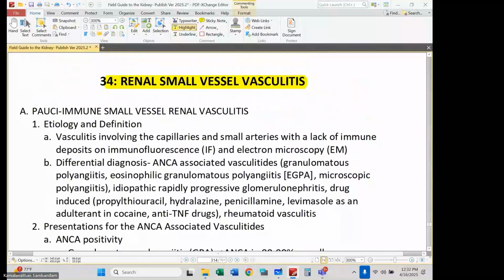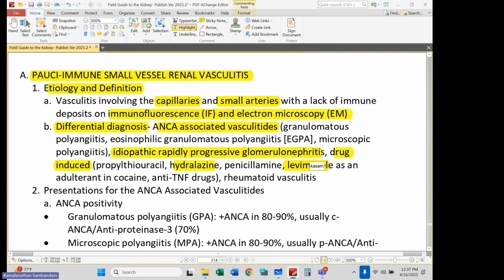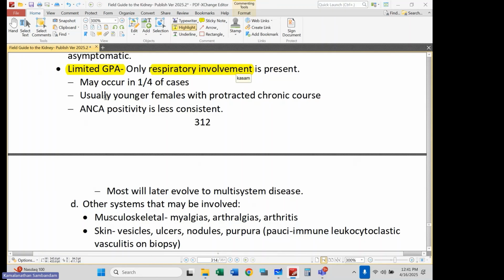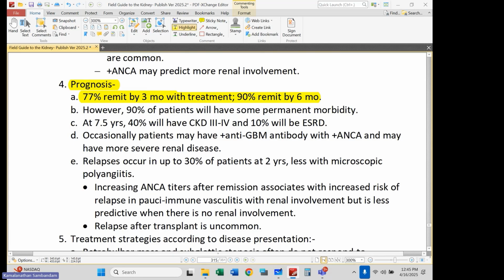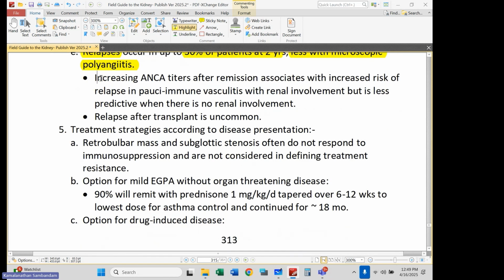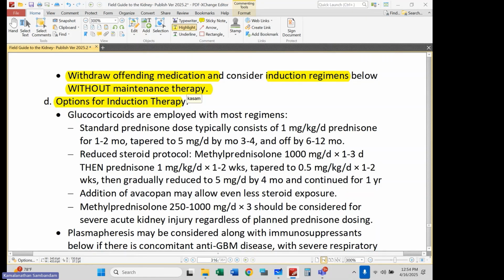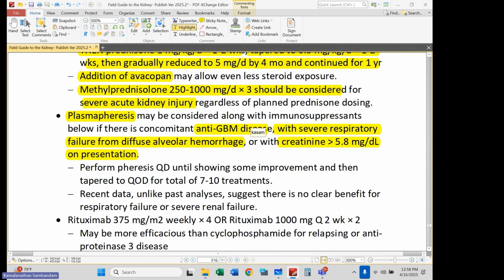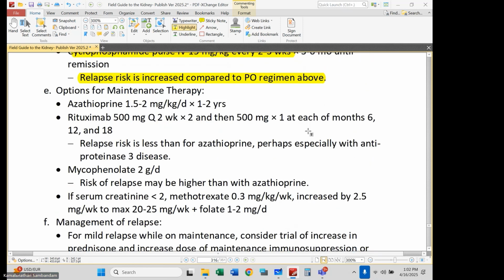Renal Vasculitis 2024a